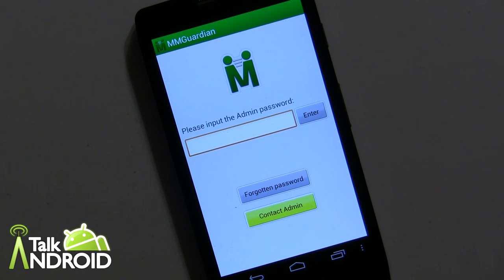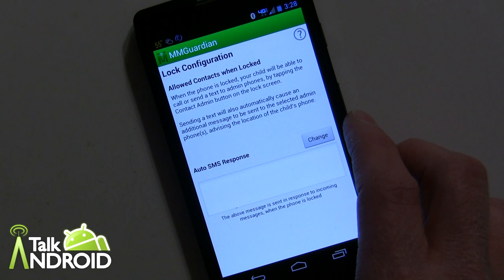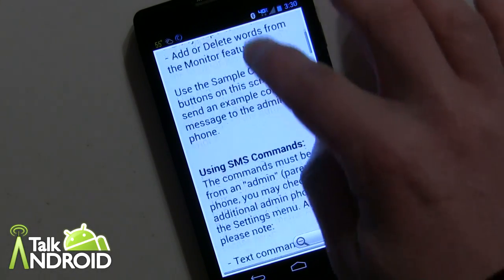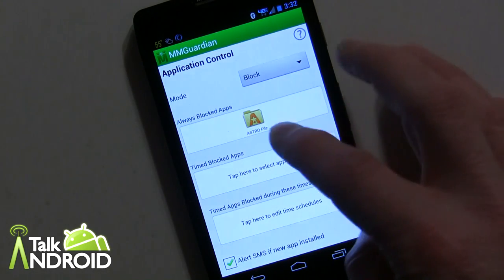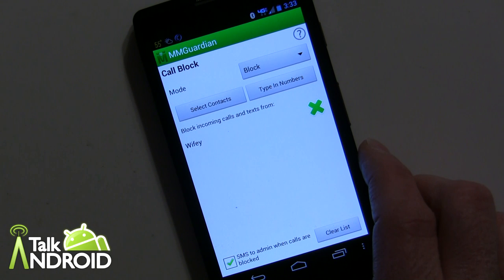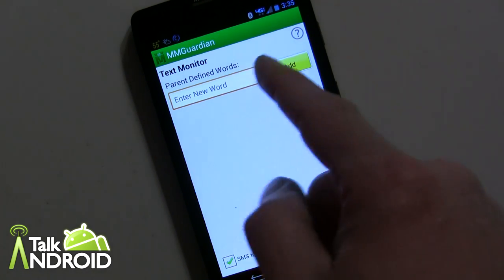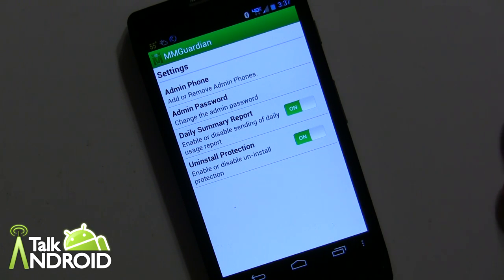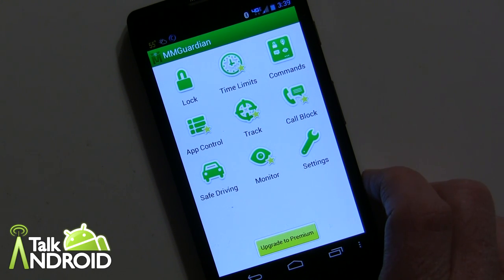Featured Android App Review: MMGuardian Parental Control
Locate and manage your child's phone, and keep your family safe with the MMGuardian Parental Control application!

MMGuardian Parental Control is an accurate family locator and comprehensive phone control solution.